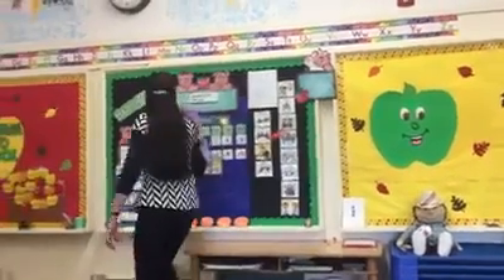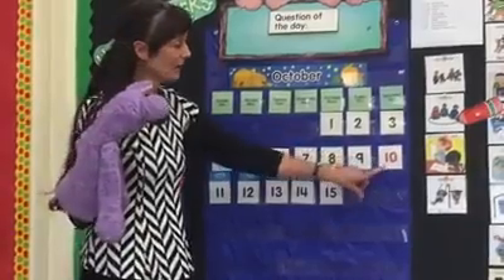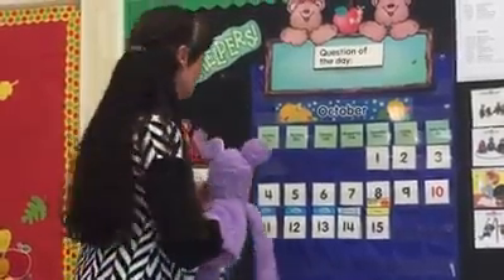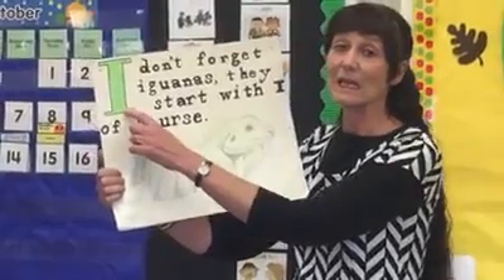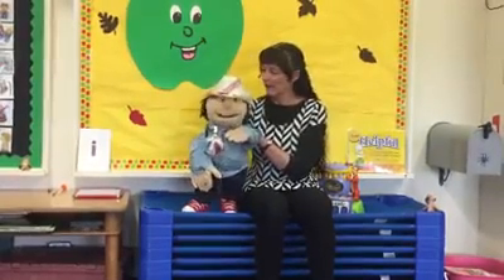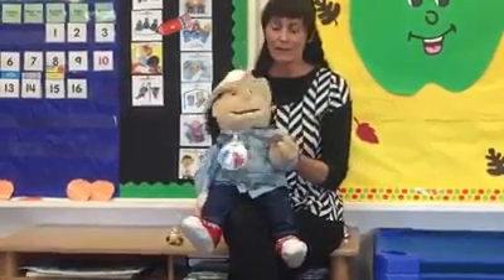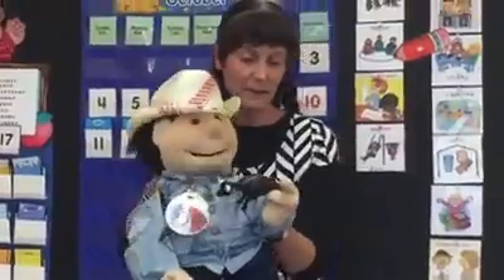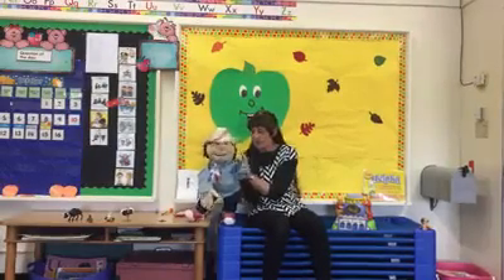Mrs. Burns And The Letter O o Lesson 3 Part 1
Here with go with an even more amazing lesson on the letter O!  Enjoy the Letter Man today!